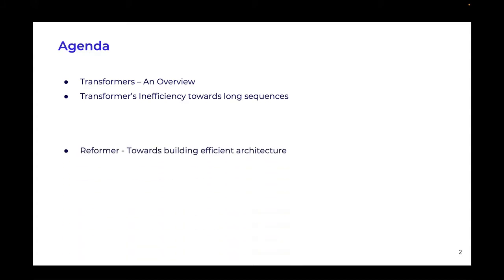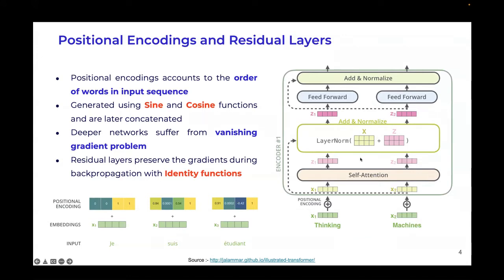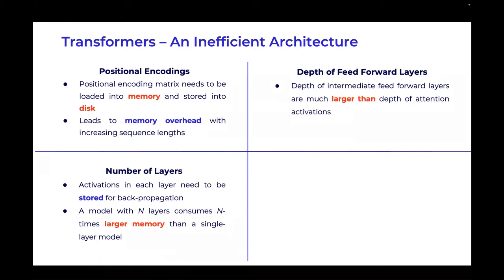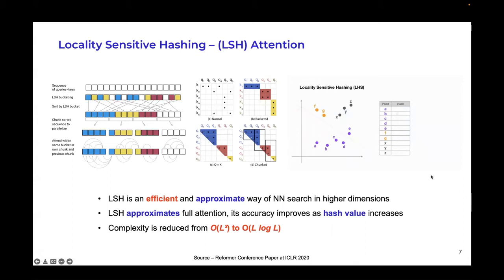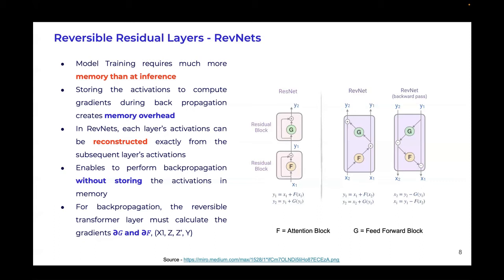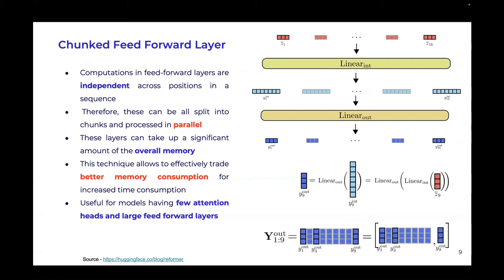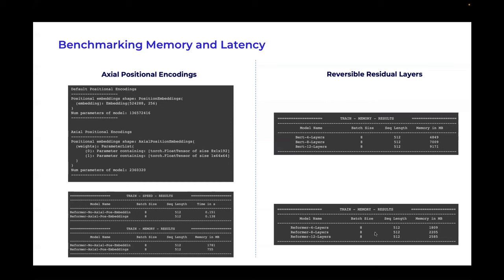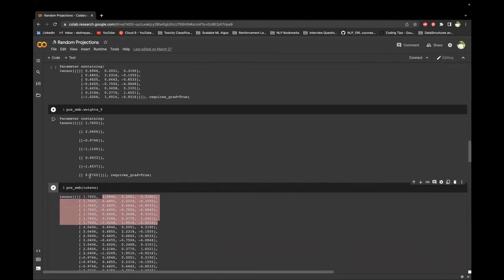Reformer - The Efficient Transformer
Since the inception of Transformers, NLP has seen tremendous progress towards finetuning the NLP models for various downstream tasks. But due to computational inefficiencies most of the models failed to serve in production. Reformer is one such efficient architecture which significantly reduces the compute time and memory during training the models as well as at inference. Below attached Colab notebook contains benchmark results established with Reformer